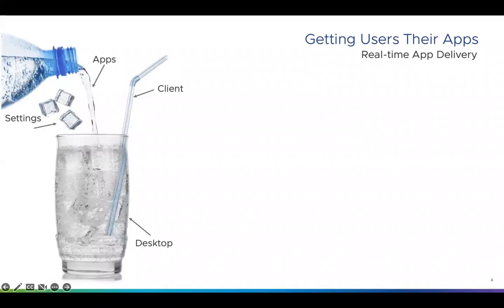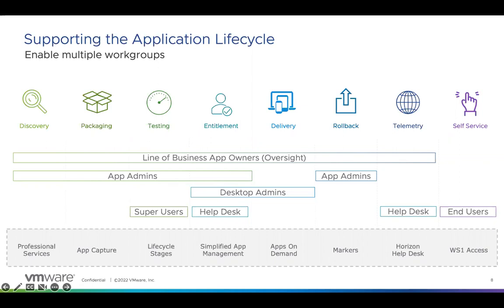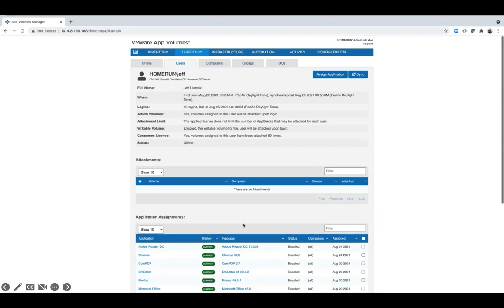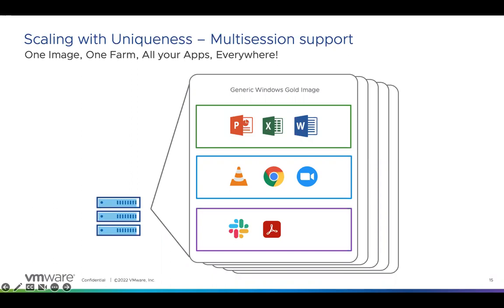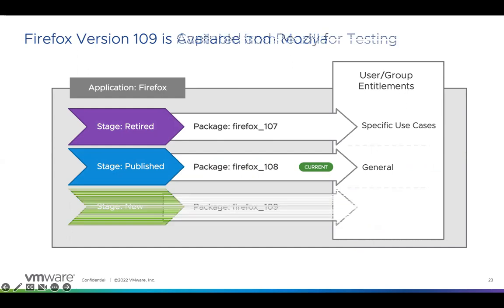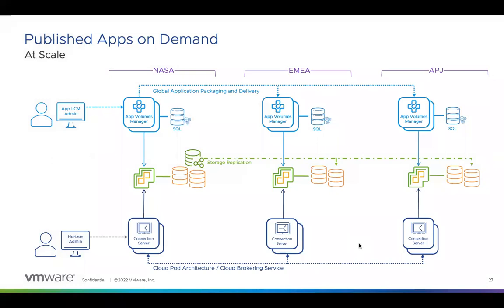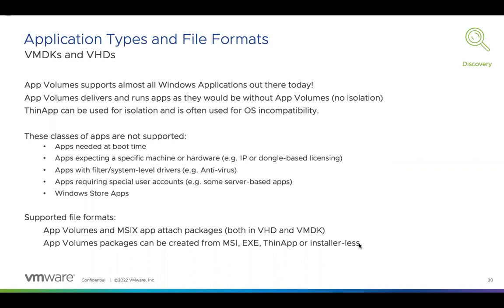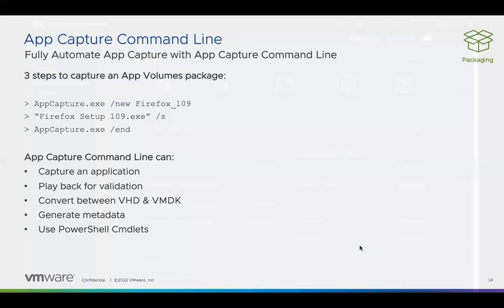March 2023 TAM Customer Webinar - Apps Everywhere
Learn about Apps on Demand and how we can help Horizon (and Citrix) admins lower costs, stay current and improve the end user experience.

Guest speaker:
Jeff Ulatoski - Product Line Manager, EUC